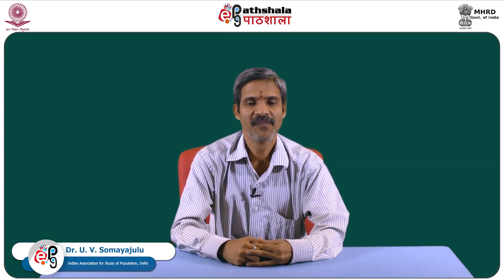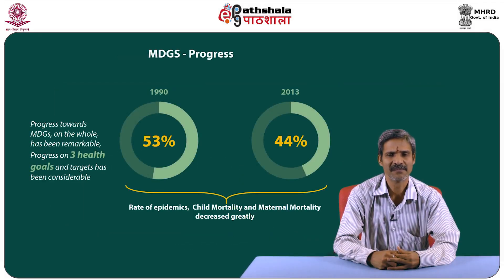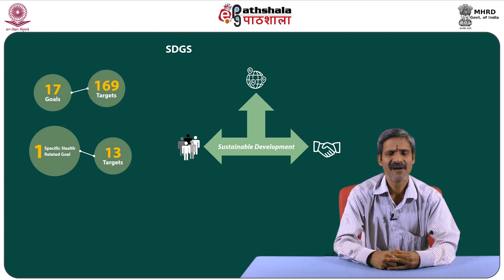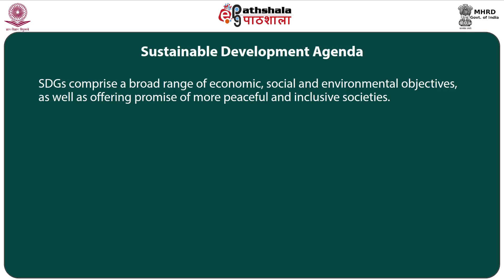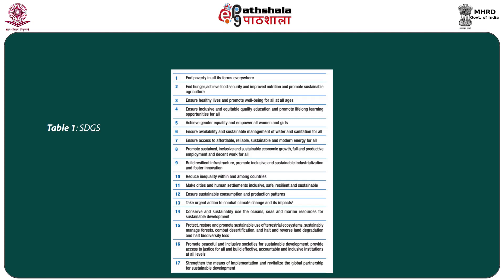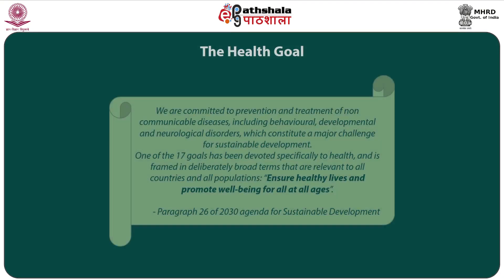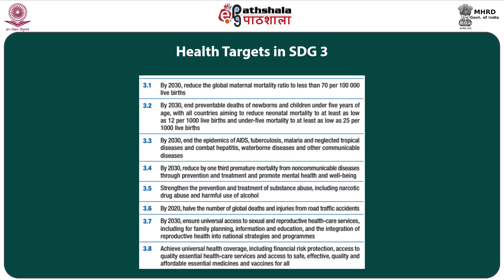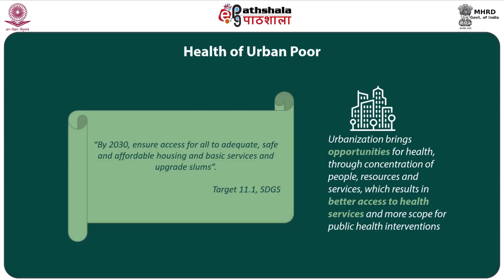M-20. SDGS and Health